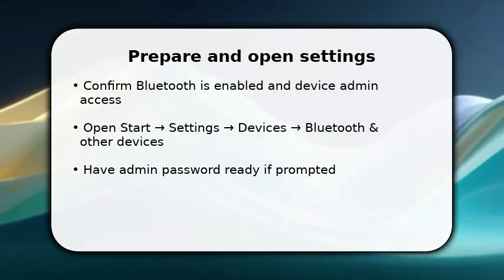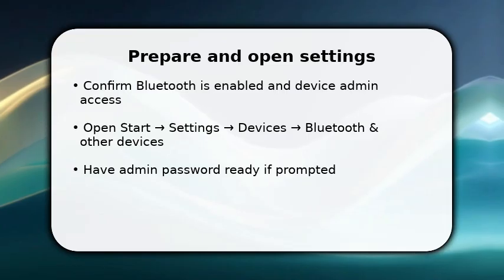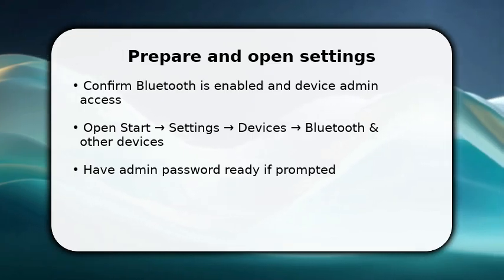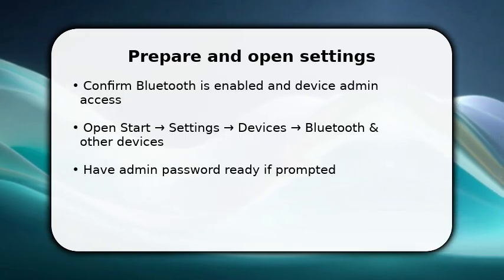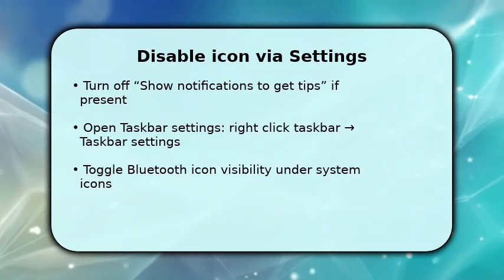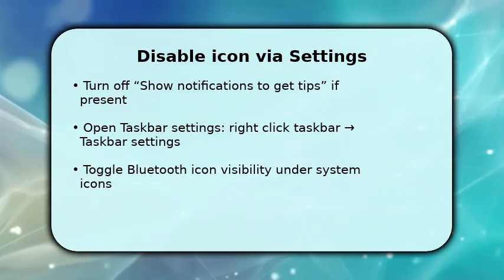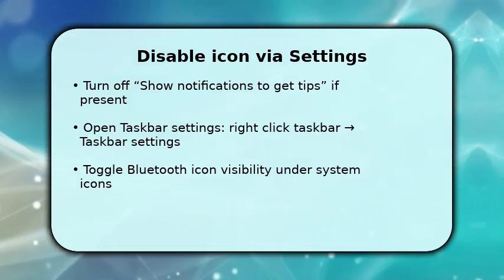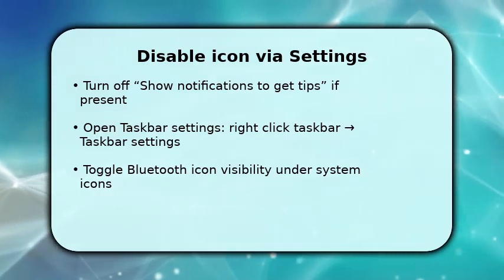How to Remove Bluetooth Icon from My Computer - Easy Guide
Discover a simple method to remove the Bluetooth icon from your computer'dictory. This step-by-step guide will walk you through troubleshooting techniques, including checking device connections and system settings adjustments.

remove Bluetooth icon, Bluetooth disappearance fix, computer without Bluetooth symbol, how to remove Bluetooth from PC, eliminate computer's Bluetooth indicator, step-by-step guide for removing Bluetooth on Windows/MacOS, troubleshoot missing Bluetooth icon, adjust system settings